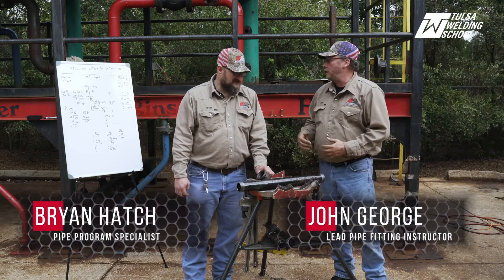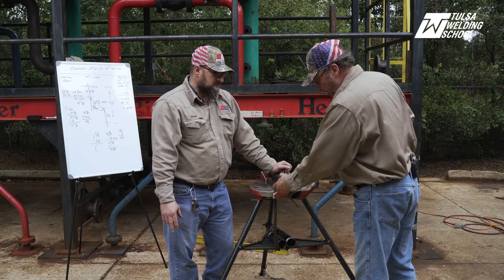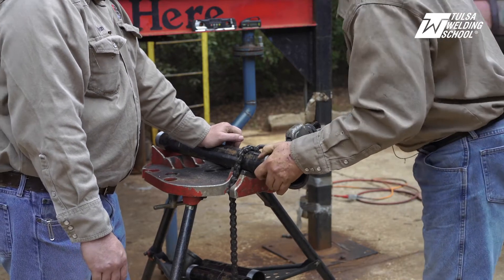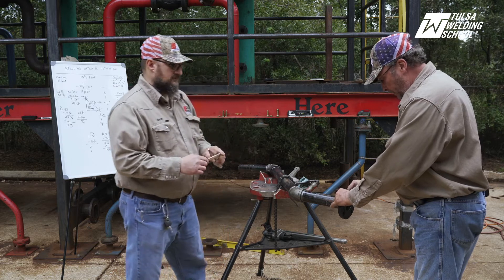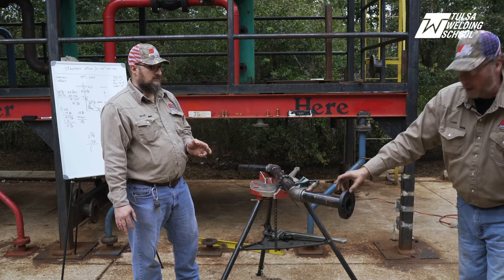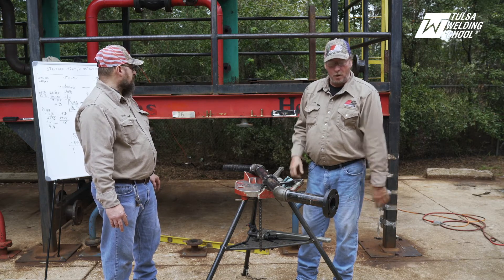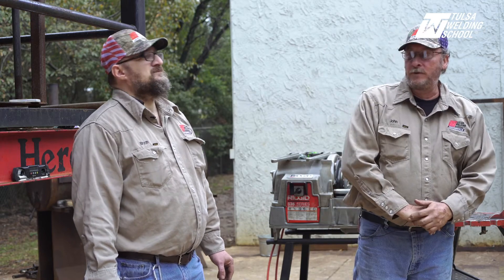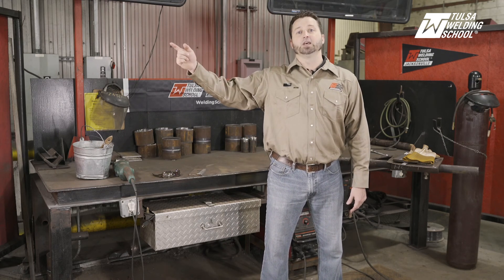Pipefitting 101: How to Fit 45 Degree Offsets Part 3 – Tulsa Welding School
In this video, John George, Lead Pipefitting Instructor at Tulsa Welding School Jacksonville, and Bryan Hatch, Pipefitting Program Specialist at Tulsa Welding School Jacksonville, show you how to fit 45 degree offsets during pipefitting.